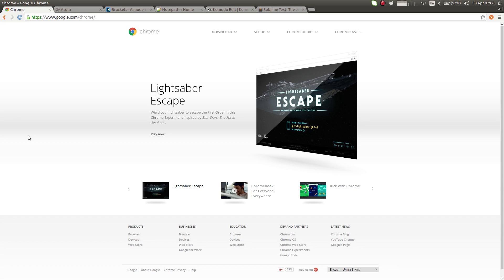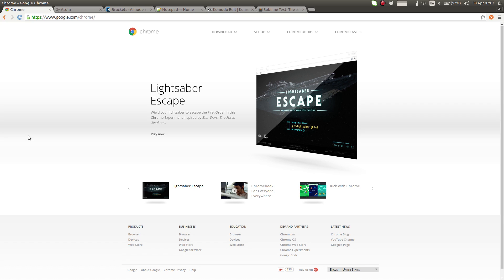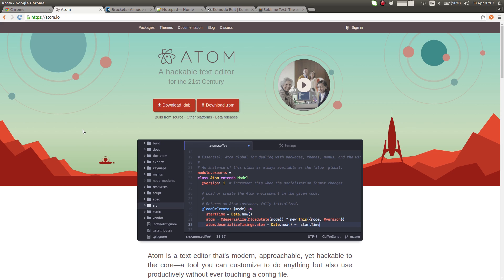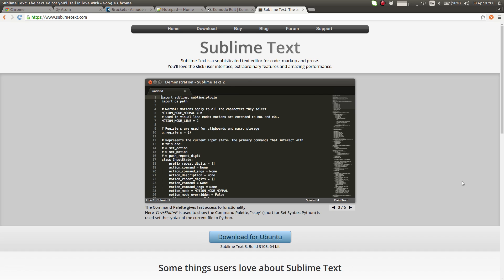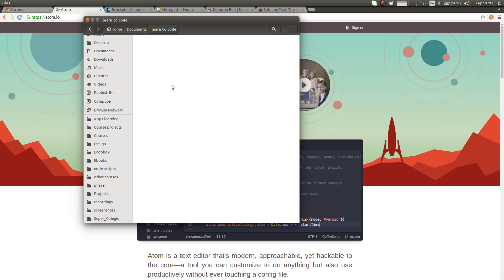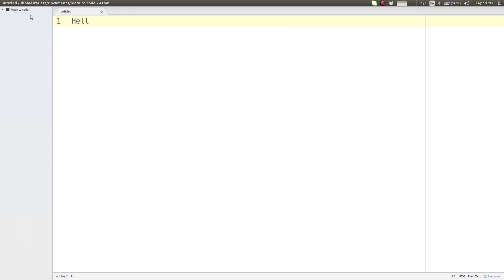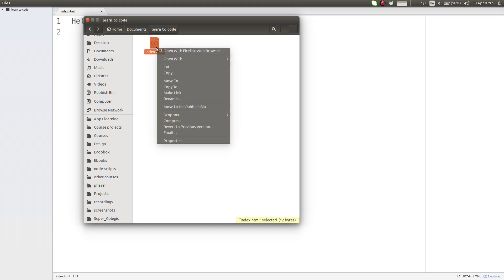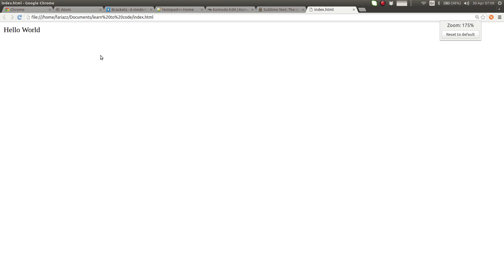Hello World HTML! - Learn to Code in HTML and CSS